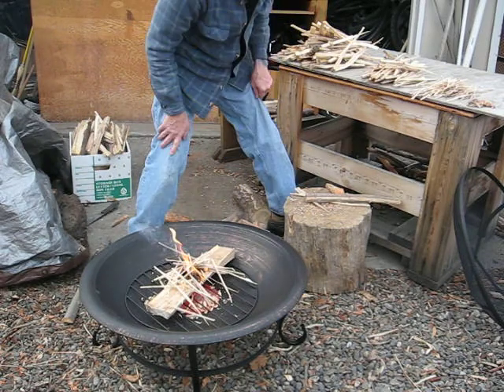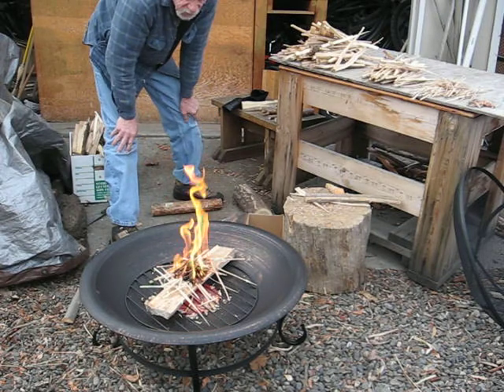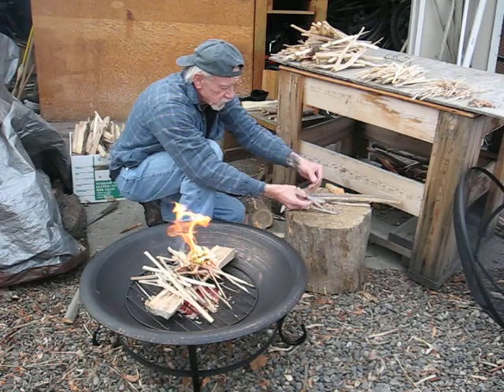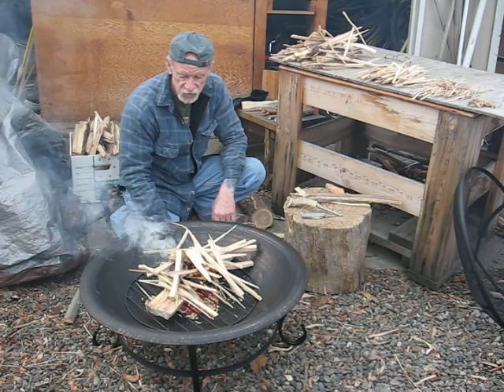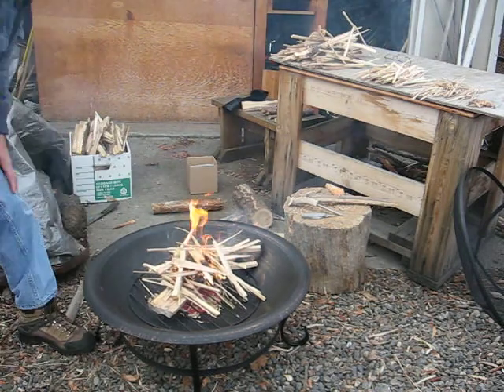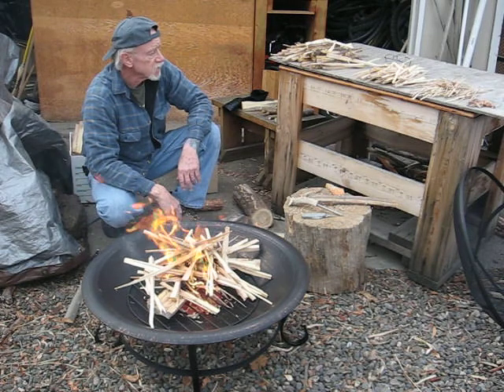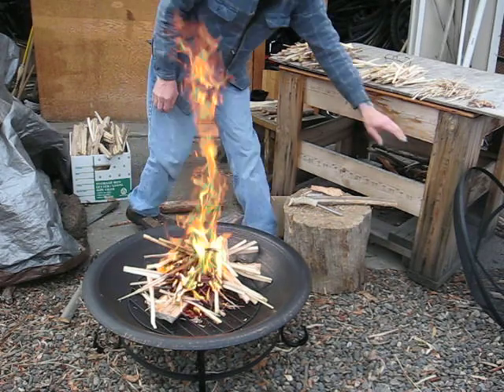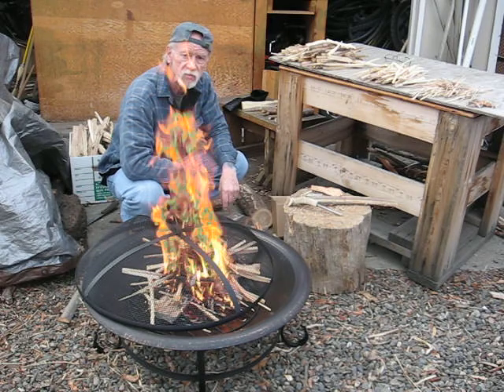Splitwood fire...poplar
requirement for bushcraft class usa